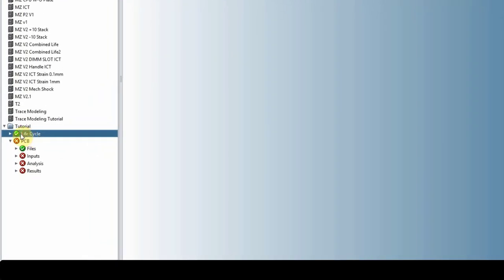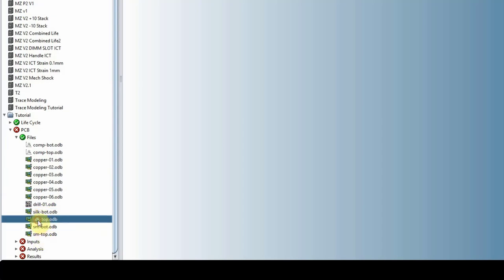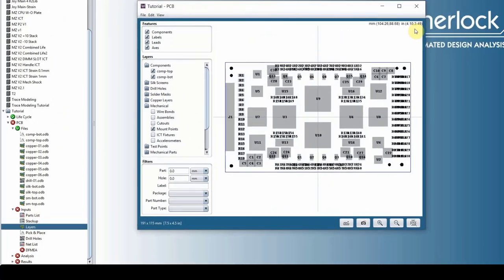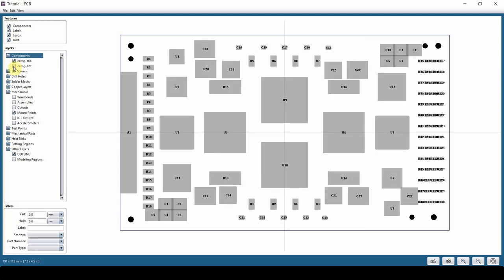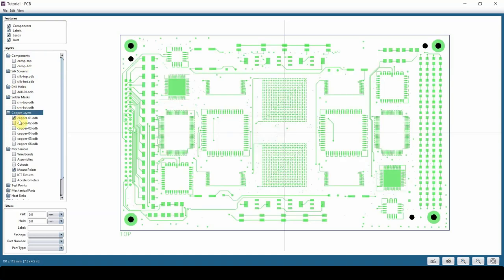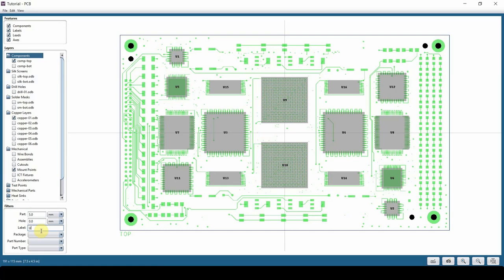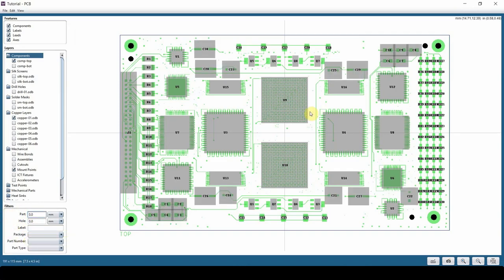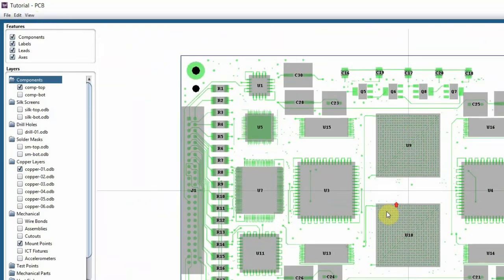Ansys Sherlock: Circuit Cards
This video demonstrates design files, inputs, layer viewer, customizing your PCB model features and more.